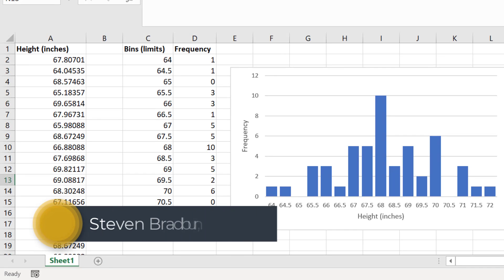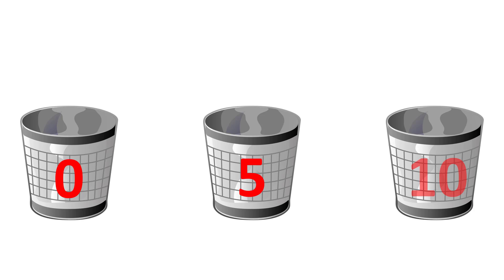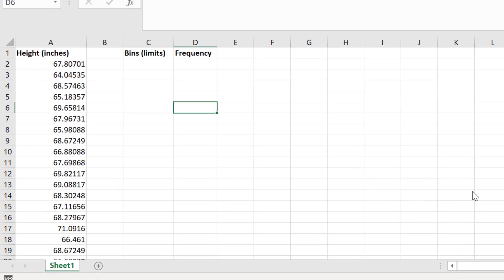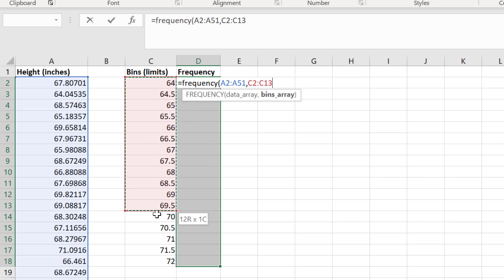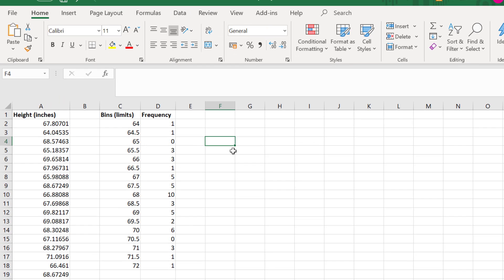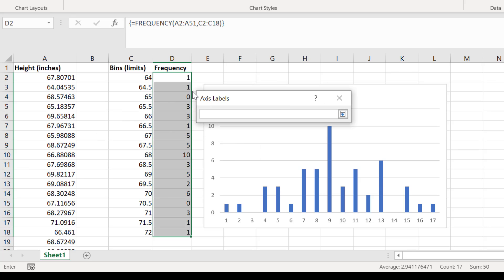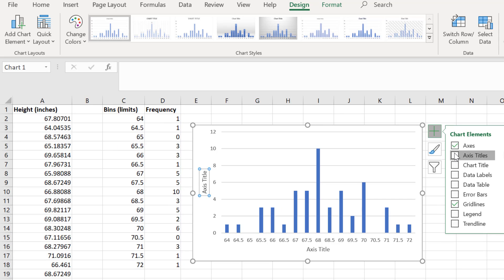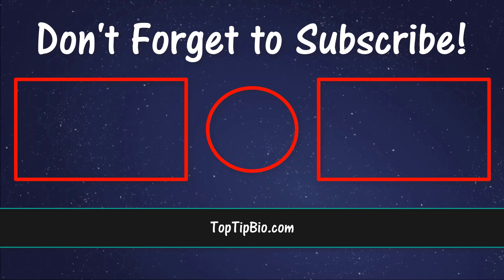How To Create A Frequency Table & Histogram In Excel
In this video tutorial, I will show you how to create a frequency table and a frequency histogram by using Microsoft Excel.

A frequency table is a table that lists the number of counts (frequency) for a dataset. To be able to create a frequency table, the data must be split into bins. Bins are a small range of values to make it easier to count the data. The FREQUENCY formula in Excel makes this really easy to create a frequency table.

The data in the frequency table can then be displayed as a histogram. This makes the data easier to interpret. Frequency histograms are an excellent way to visually inspect your data when testing for normality.